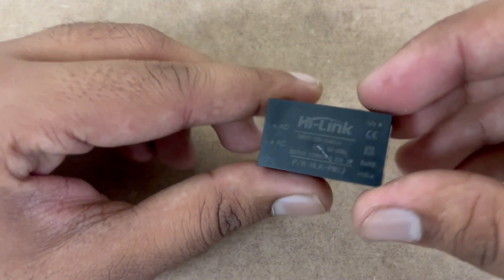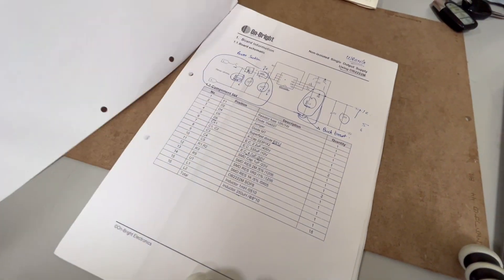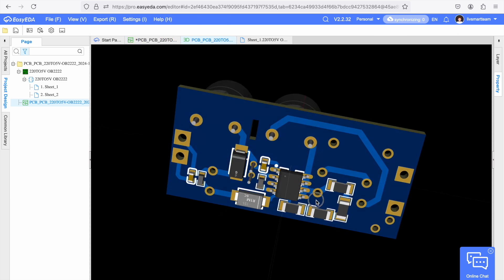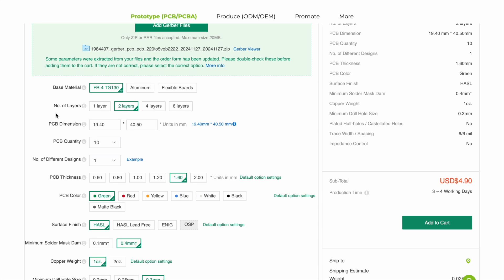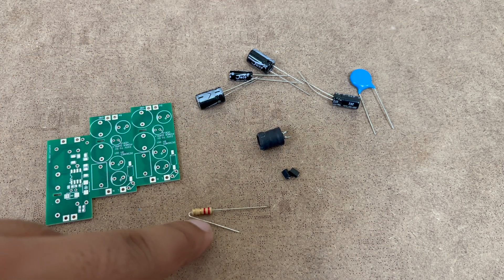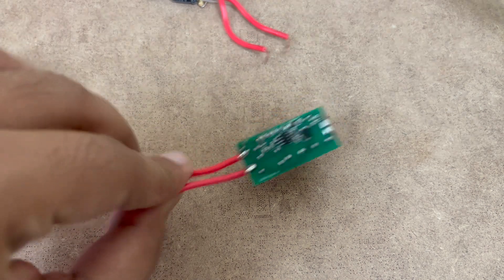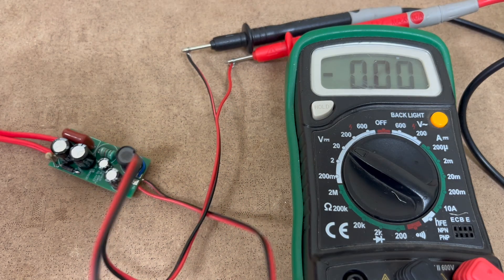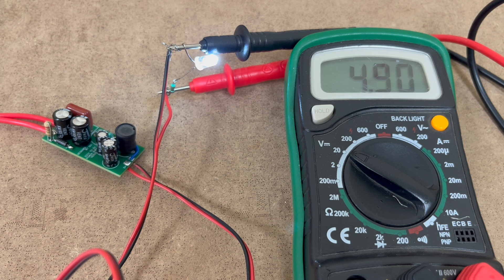Compact 5V Power Supply for Arduino Projects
Transformer-less Power Supply, Compact 5V Power Supply for Arduino Projects

Warning: it is non isolated power supply. So please don’t use it for projects.

Looking for a reliable and compact 5V power supply for your Arduino projects? This video demonstrates how to build a small, efficient, and cost-effective power supply for powering your Arduino boards and other microcontrollers. Learn how to assemble it step-by-step, understand the components used, and get tips for ensuring stable performance. Whether you’re a beginner or an experienced maker, this guide is perfect for enhancing your DIY electronics projects.

What you’ll learn:
 • How to make a compact 5V power supply.
 • Components required and their specifications.
 • Tips for safe and efficient operation.
 • Applications in Arduino and other microcontroller projects.

Code and Schematics -